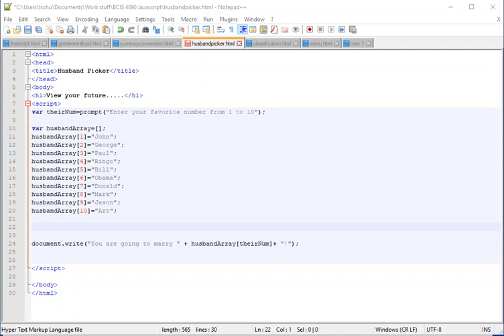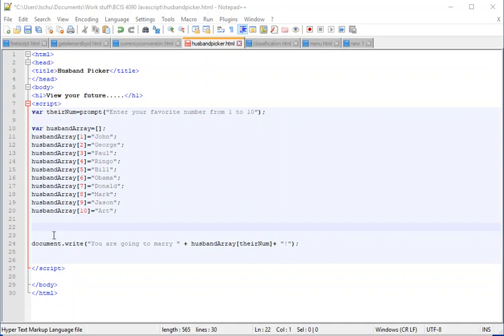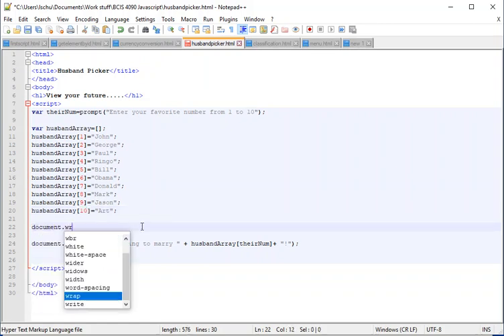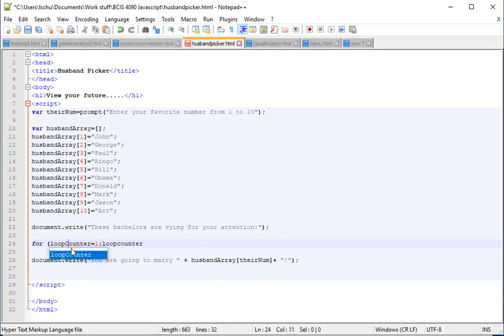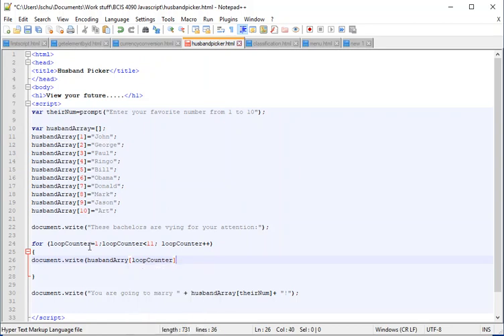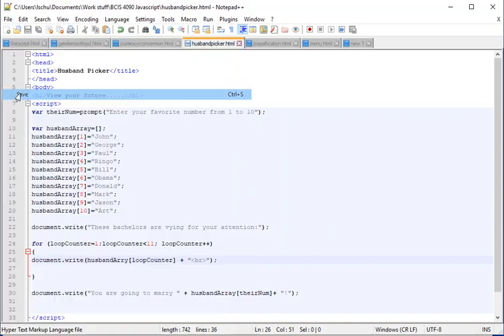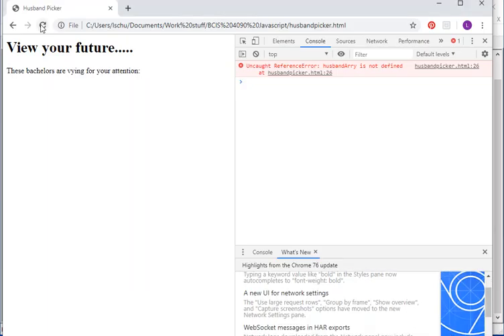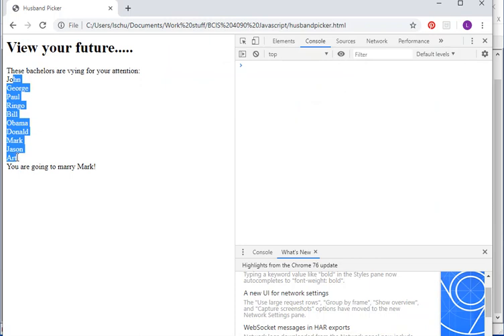for loop javascript chapter 3